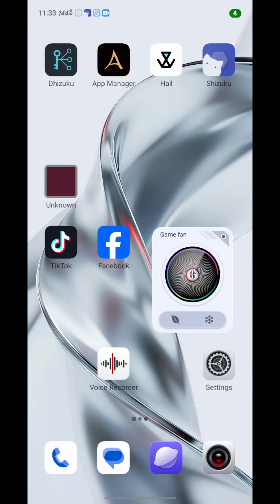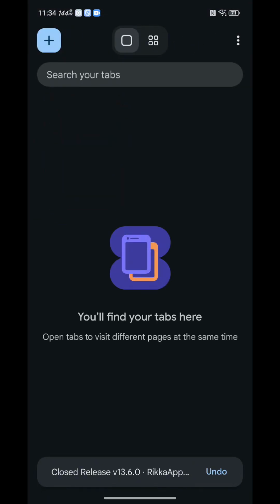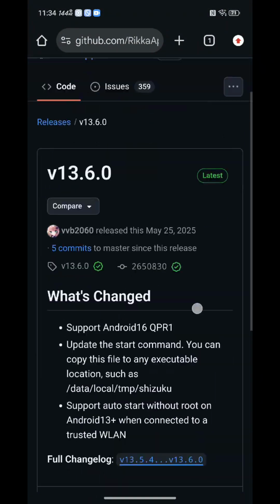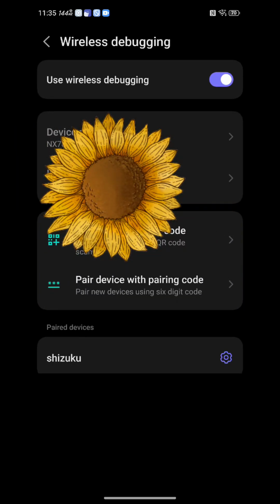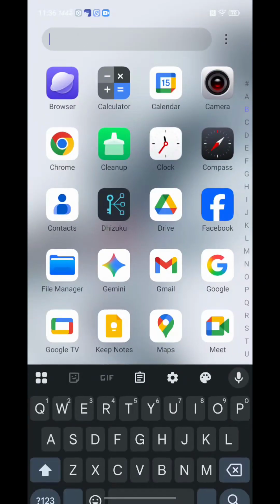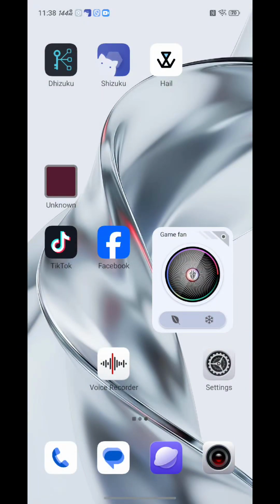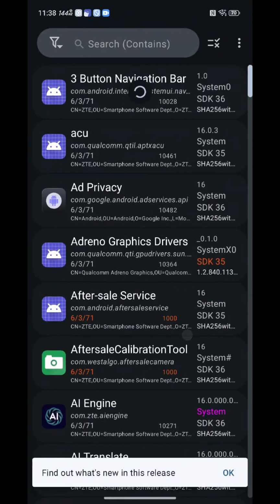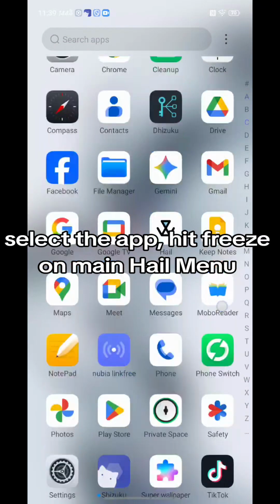How to Debloat ANY Android Phone in 5 Minutes!!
useful apps:
Shizuku
Dhizuku
AppManager
Hail

(part two shows how to use ADB on a laptop to assign device ownership to an app)